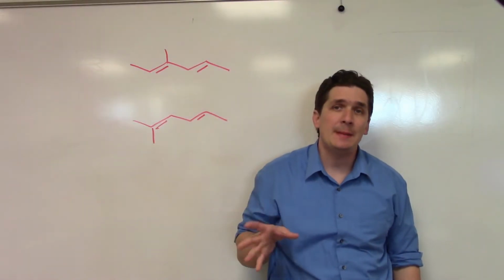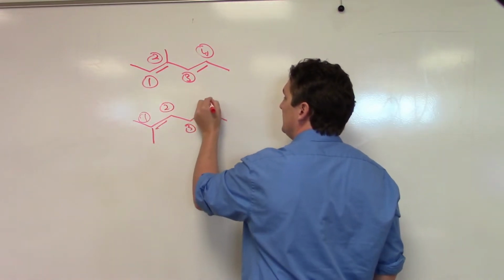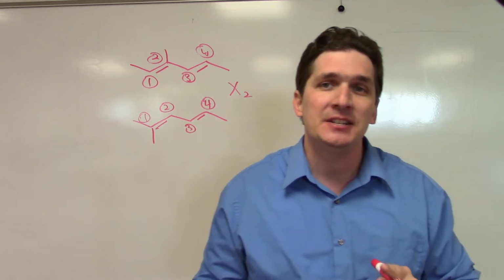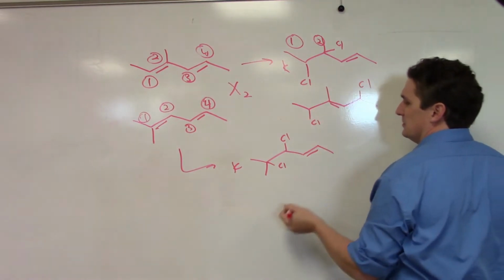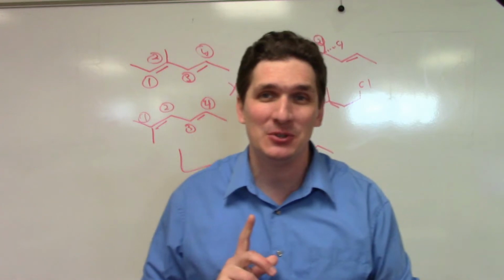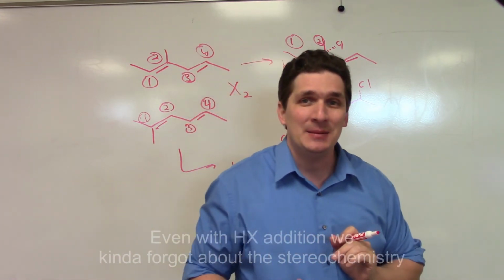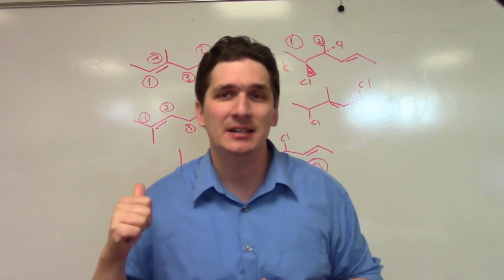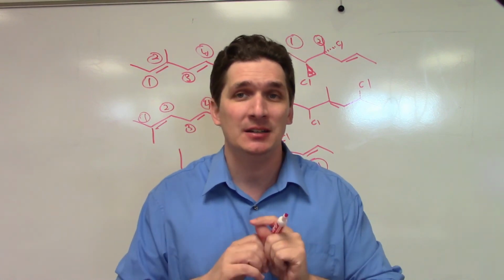Kinetic vs. Thermodynamic Products: X2 addition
The easiest way to add to a diene - halogen (X2) addition.  Oh, and why we're not going to worry about stereochemistry for this or HX addition.